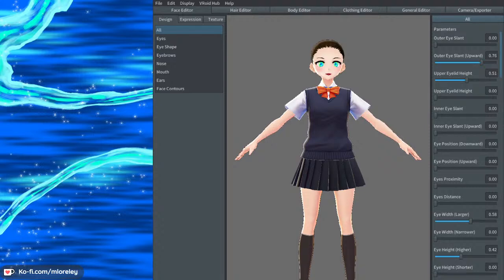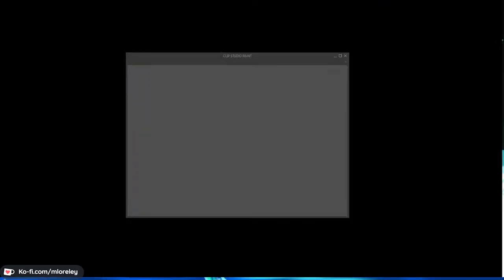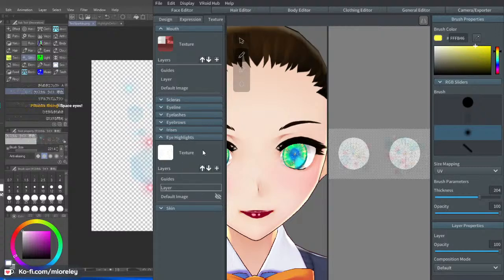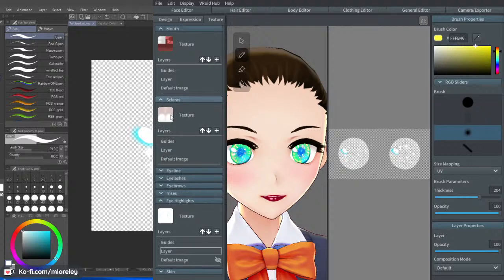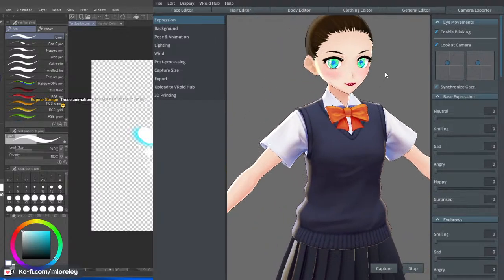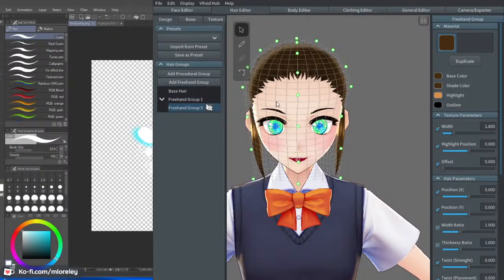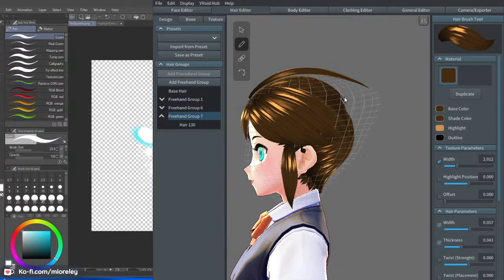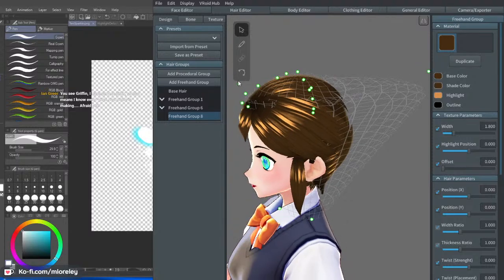STREAM 3/27/2021: Practicing with VRoid Studio